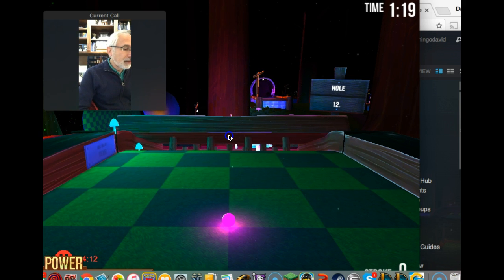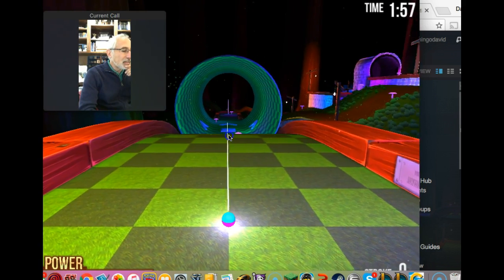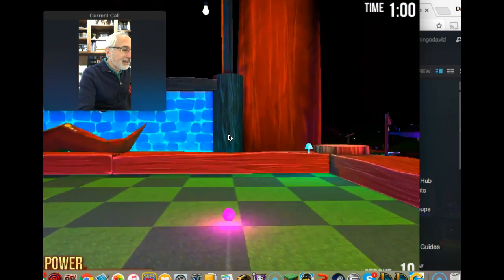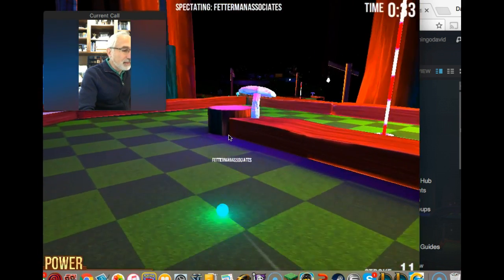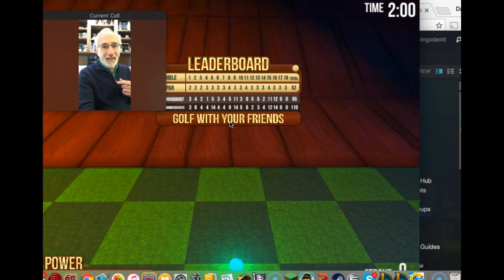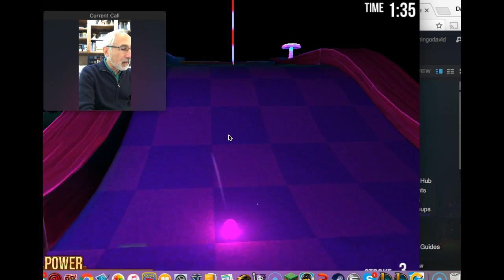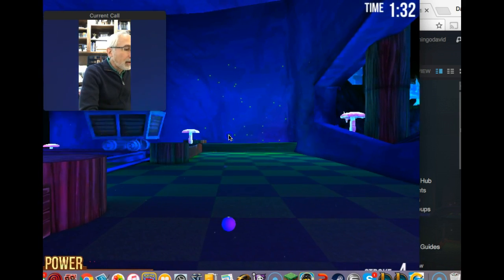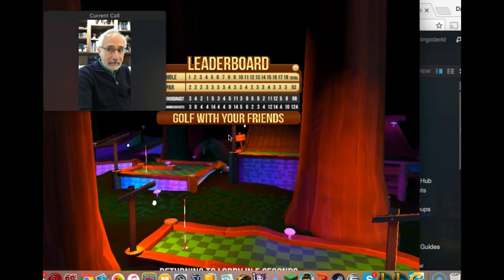Golf With friends hallow Final Part